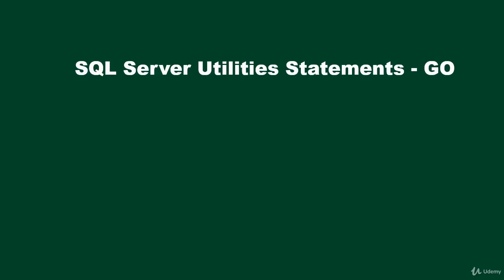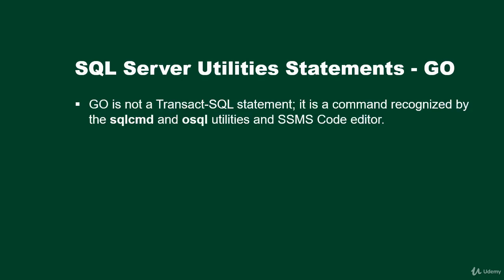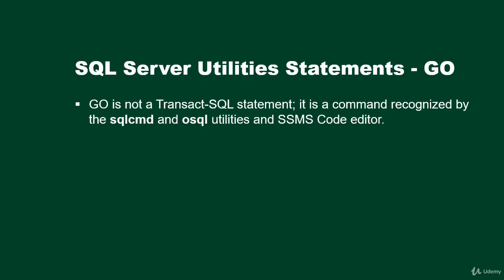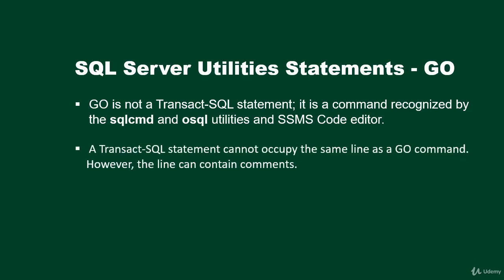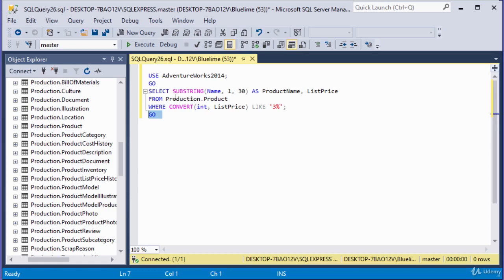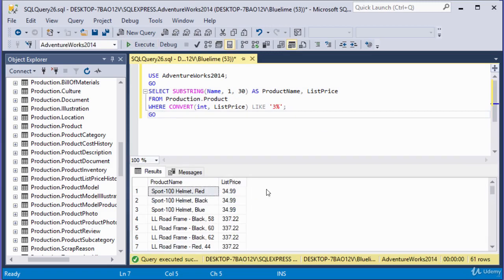005 SQL Server Utilities Statements